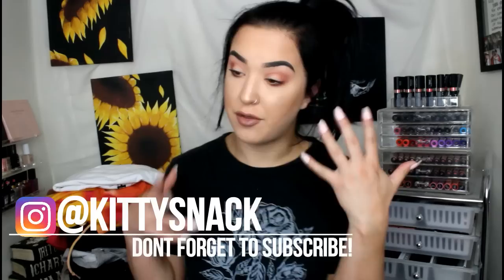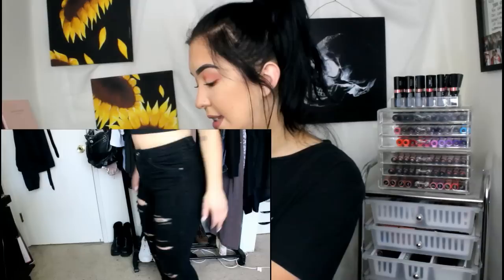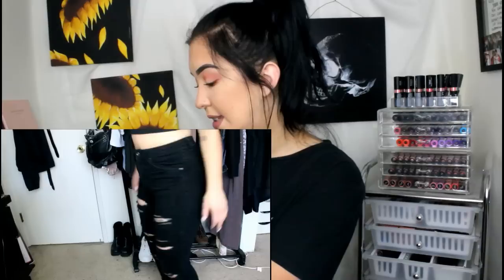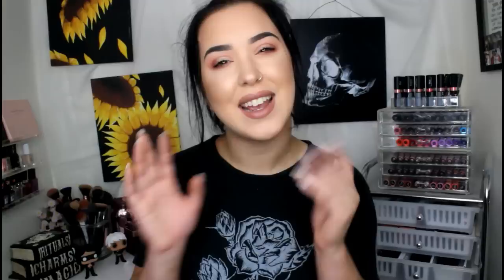Current Fashion Favorites! TRY ON!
A tutorial for this look is coming very soon babes!

Also, my movie editor didn’t allow me to do a split screen, that little box in the lower left side if the best I could do! Sorry babes!

PRODUCTS MENTIONED

High Waisted Grey Shorts $12.99 - This was the closest I could find, i’m 99% sure they’re the same shorts just different colors